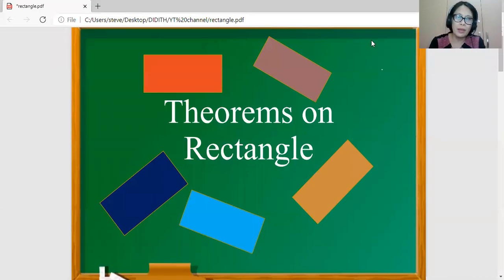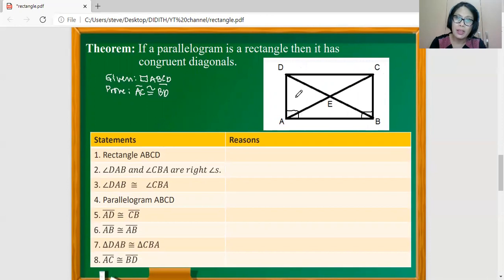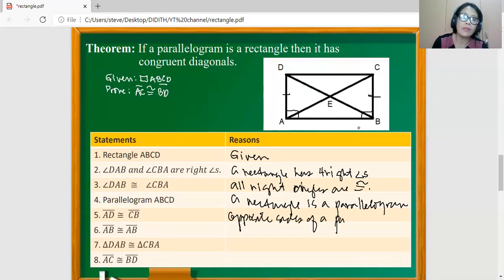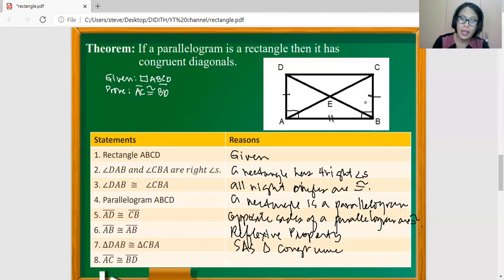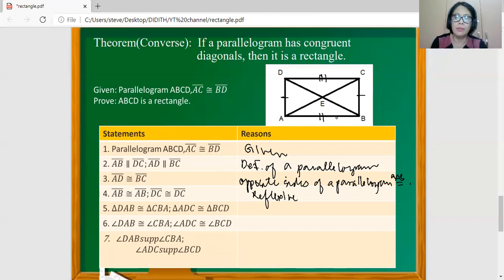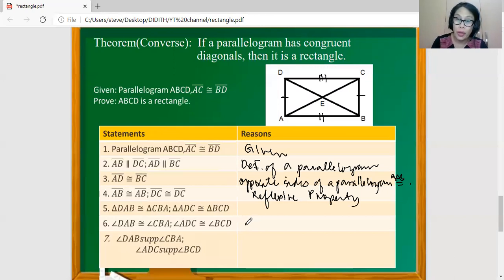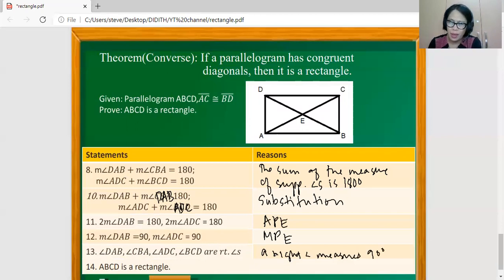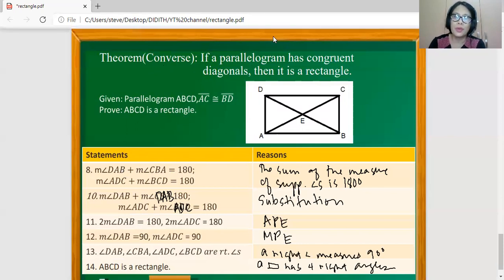Theorems on Rectangle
Parallelogram - Rectangle